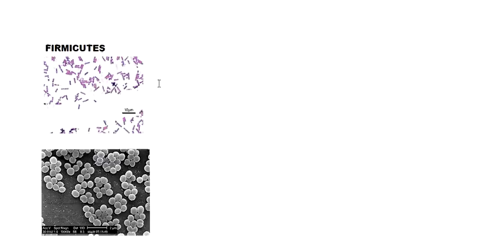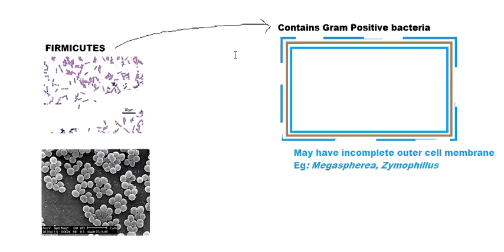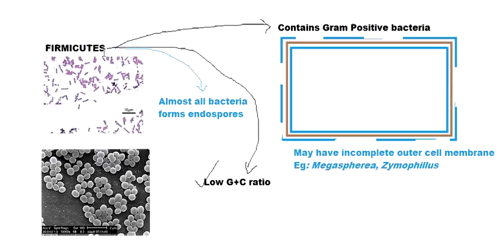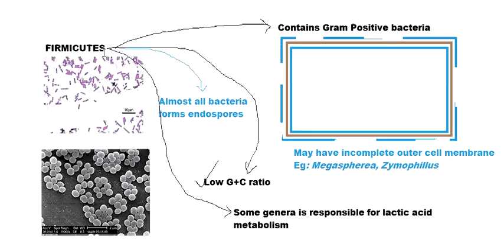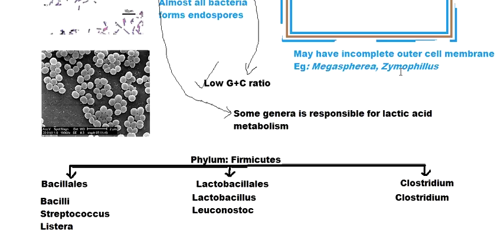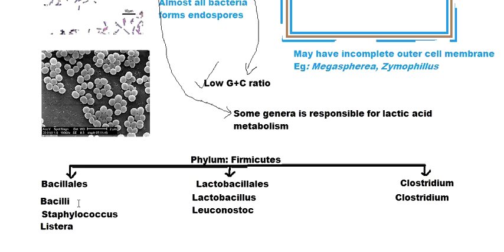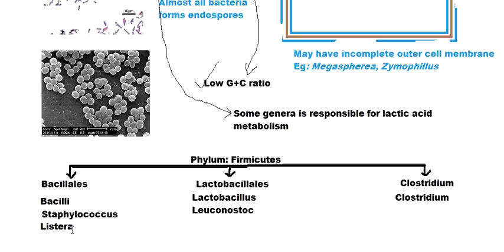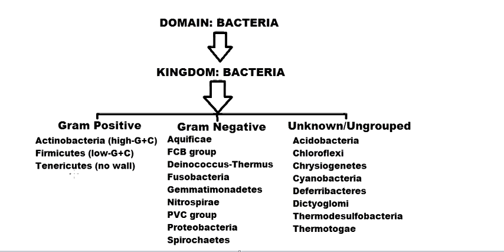Firmicutes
This is probably the MOST important phylum you need to know if you are studying classification of bacteria. Contains a lot of important genus like:
Bacillus
Listeria
Staphylococcus
Lactobacillus
Leuconostoc
Zymophilus
Megasphaera
Heliobacteria
Clostridium